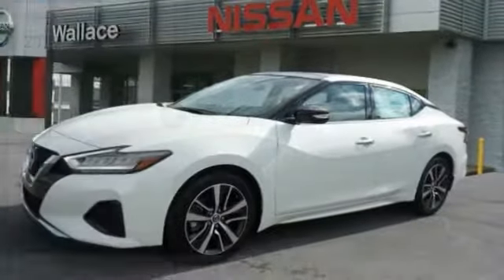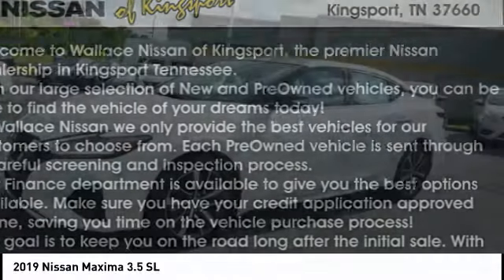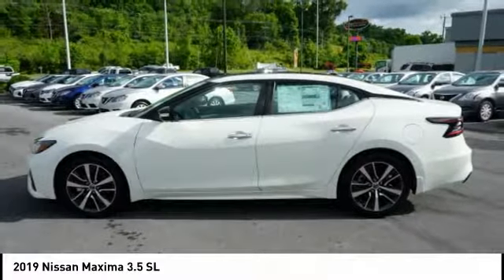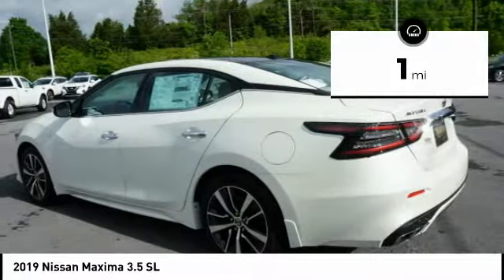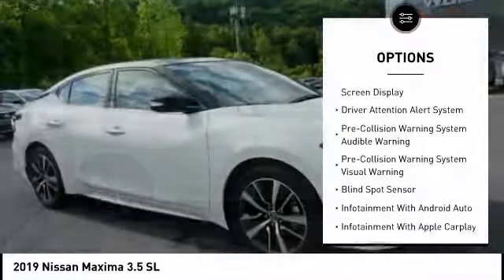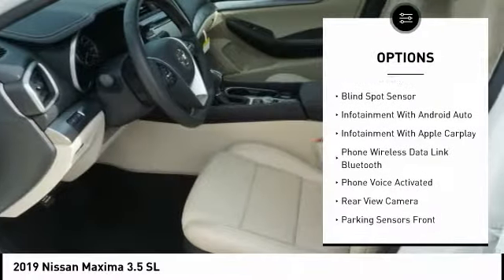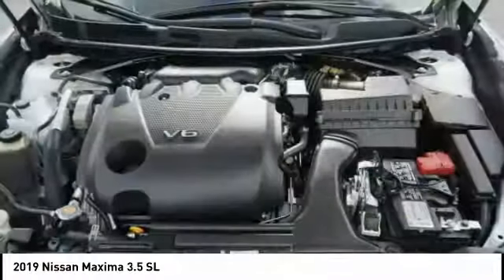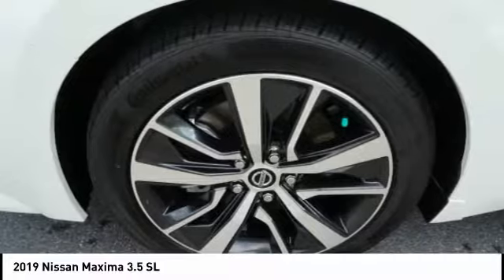2019 Nissan Maxima Kingsport TN N4903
2019 Nissan Maxima 3.5 SL

2733 East Stone Dr.

Pearl White 2019 Nissan Maxima 3.5 SL FWD CVT with Xtronic 3.5L 6-Cylinder20/30 City/Highway MPG